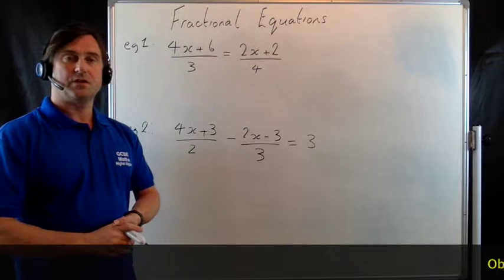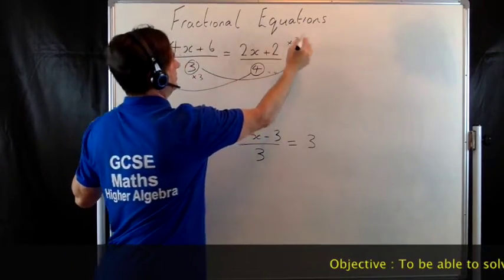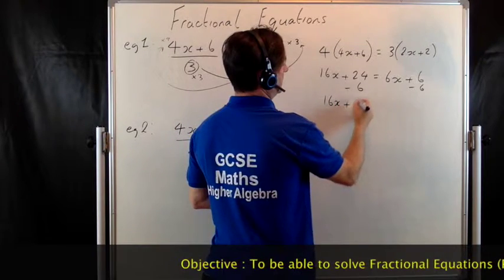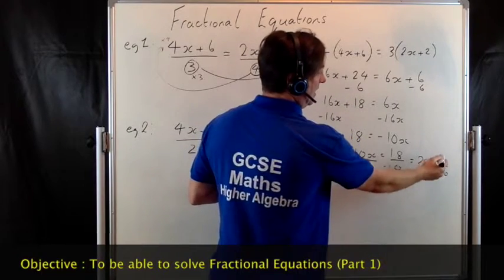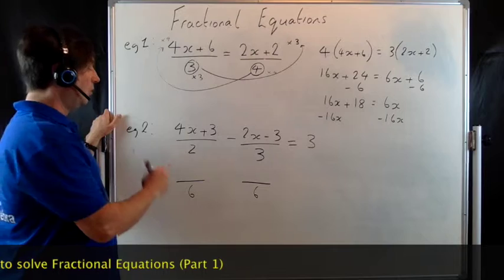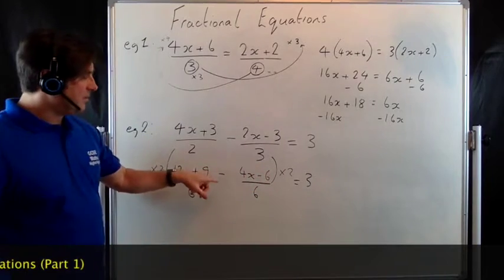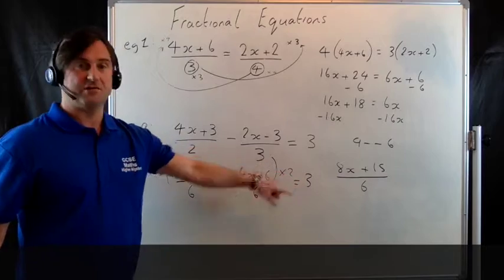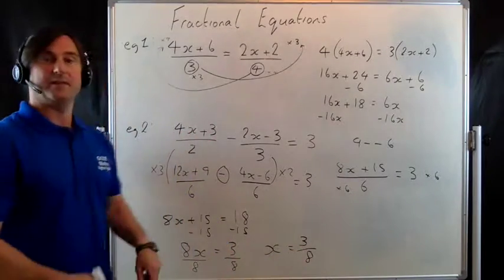16ai GCSE Algebra (H) To be able to Solve Fractional Equations: Lesson Part 1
16ai GCSE Algebra (H) To be able to Solve Fractional Equations: Lesson Part 1